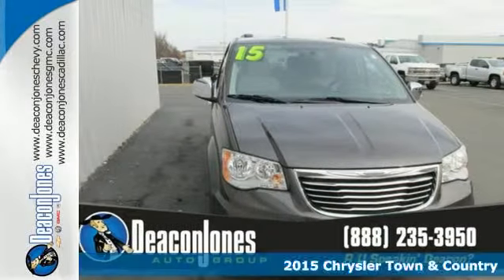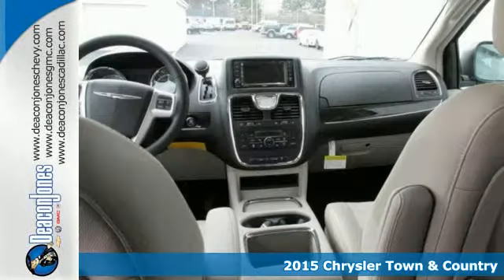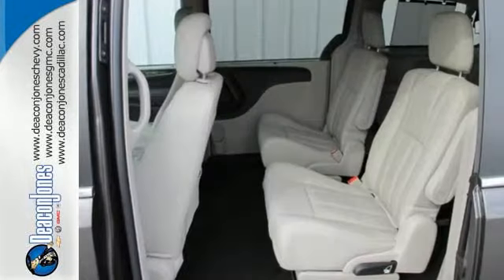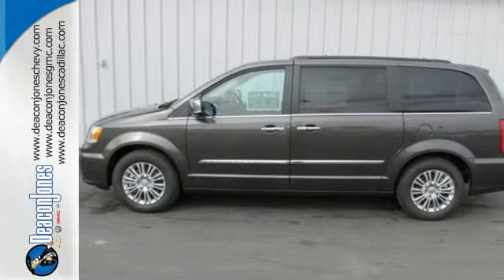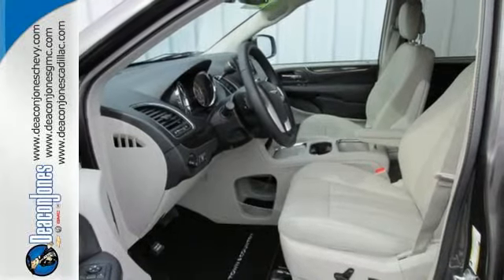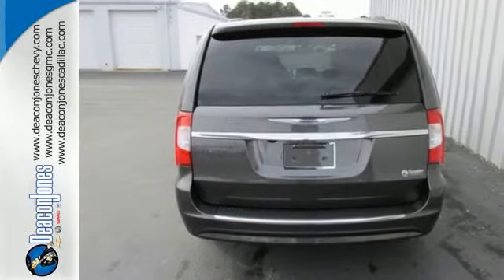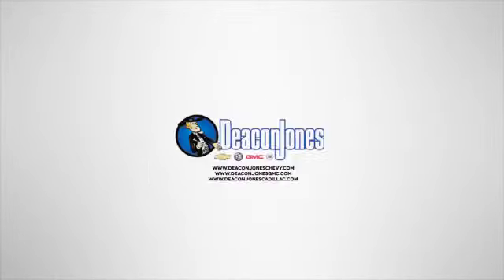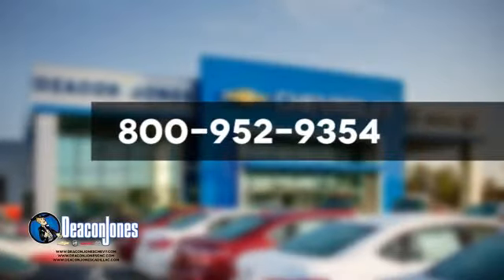2015 Chrysler Town & Country Smithfield NC Selma, NC #450303 - SOLD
Year: 2015
Make: Chrysler
Model: Town & Country
Trim: 4dr Wgn Touring-L
Engine: 3.6L V6 Cylinder Engine
Transmission: AUTOMATIC
Color: GRANITE CRYSTAL
Interior: BLK/LT GRYSTN LTHR
Stock #: 450303
VIN: 2C4RC1CG7FR675761

Address:
1115 North Bright Leaf Blvd